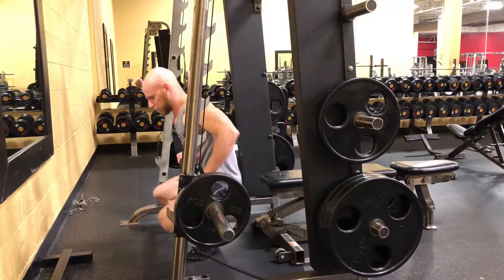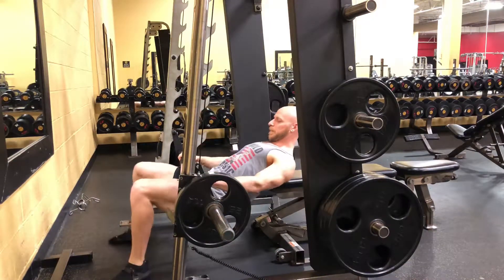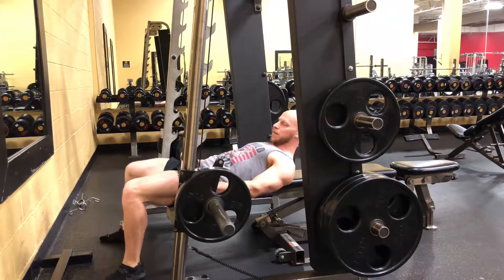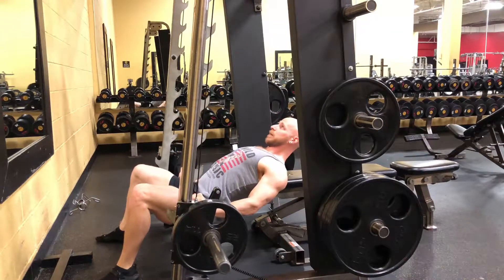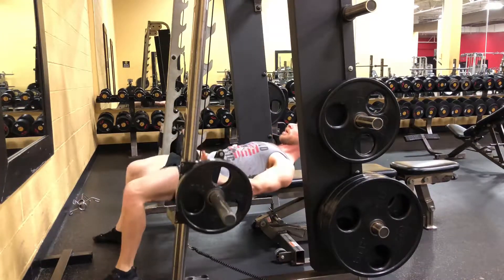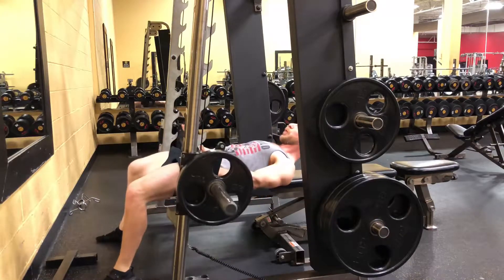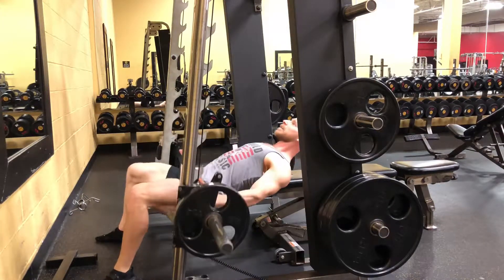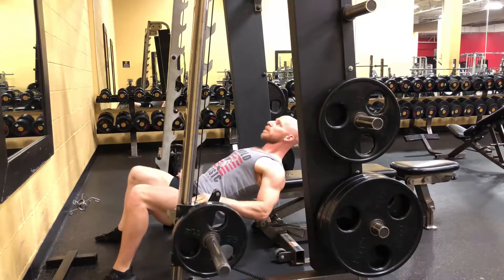Hip thrust (Smith machine)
Instructional video for the Smith machine hip thrust

If you are interested in working with me in person or online, please fill out this application form and I will be in touch!